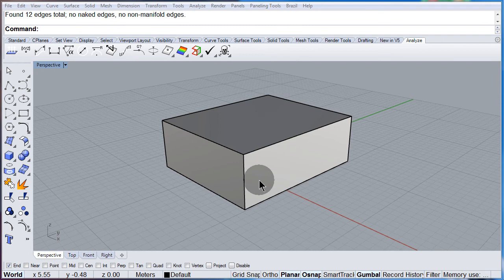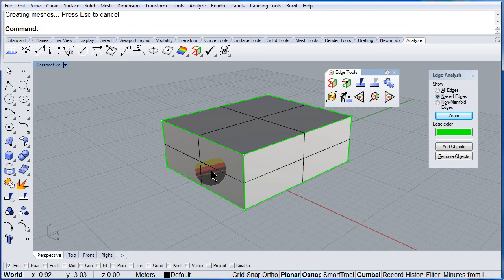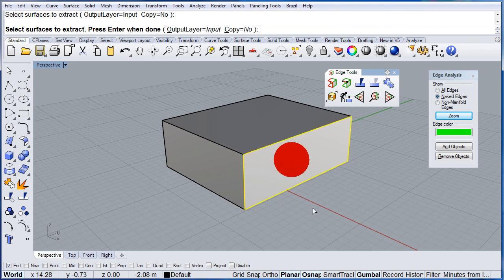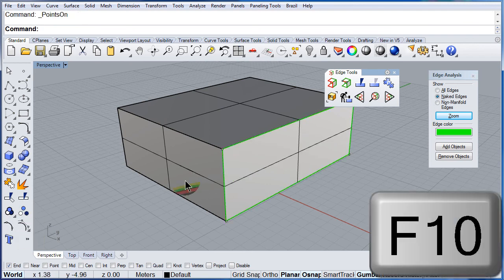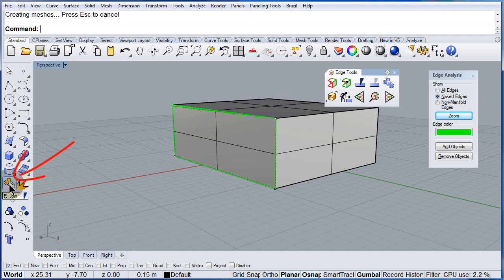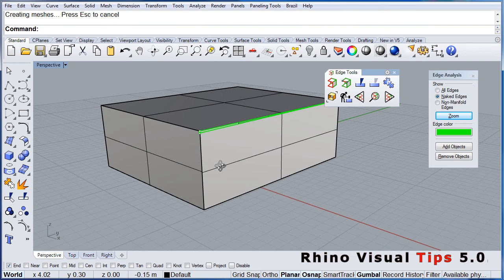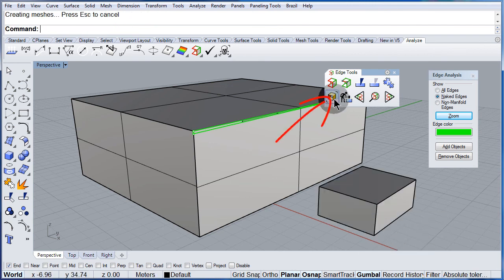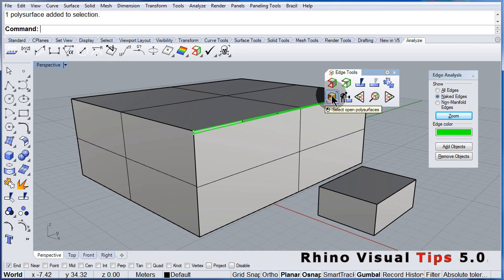Open Solids and Naked_Edges